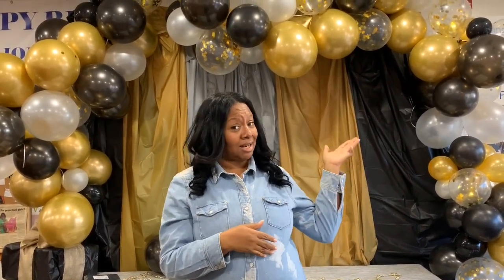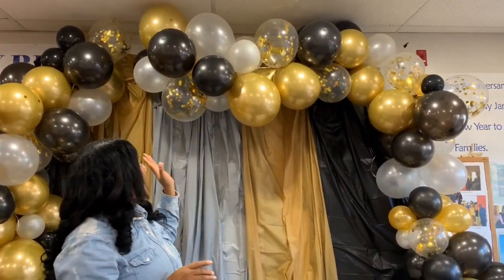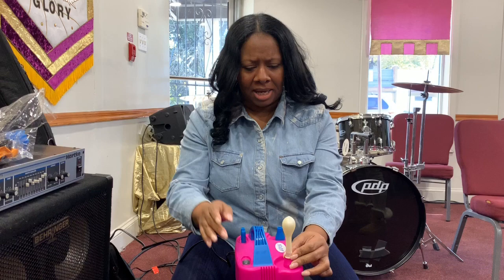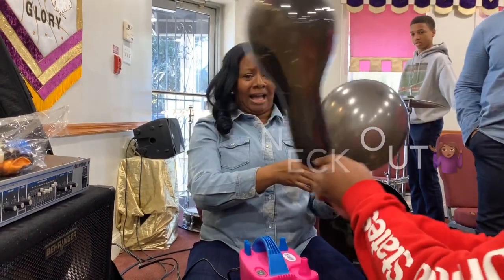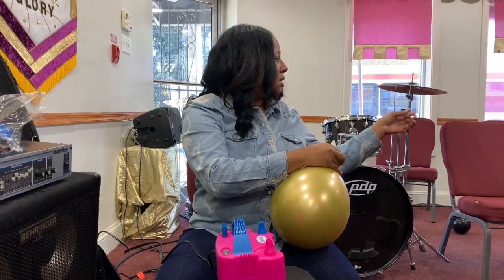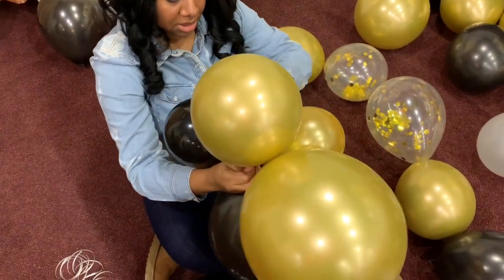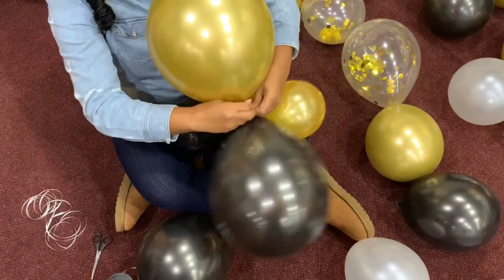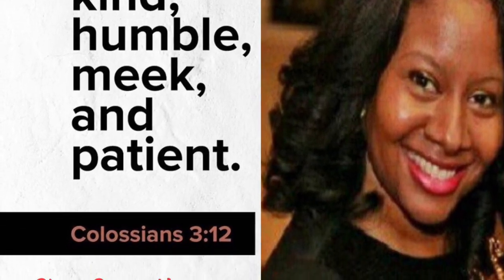Diy: Balloon Garland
Hi Everyone! Today's video is a balloon garland diy and not a tutorial LOL Making this video was so easy and fun that I thought I would share. Thanks so much for stopping by and I hope you enjoy!!!

Blessings,
Rasheen

Products used: